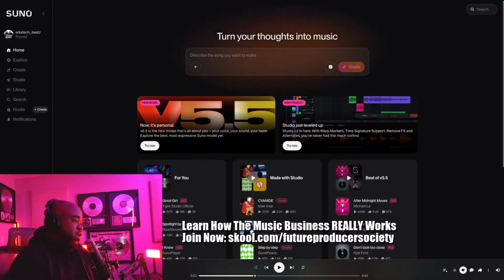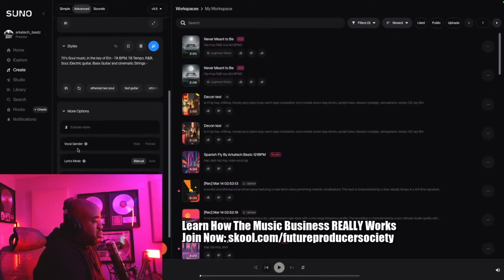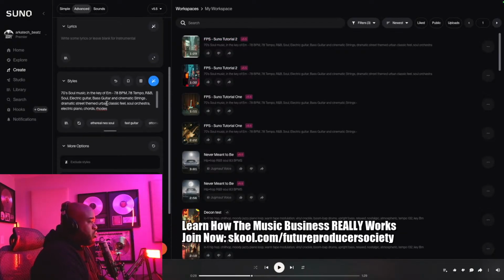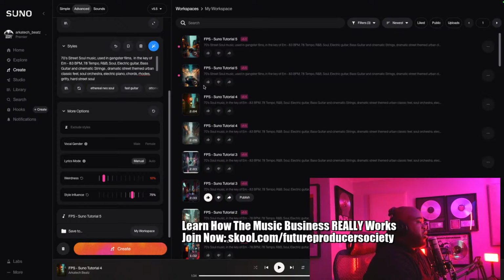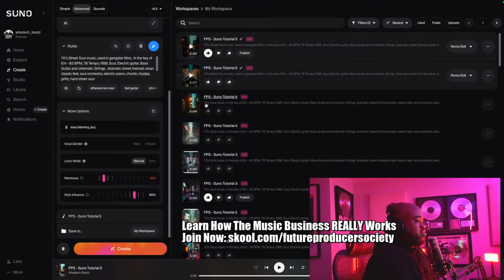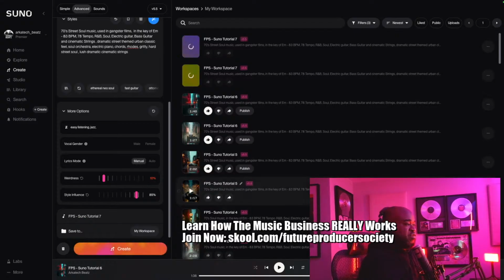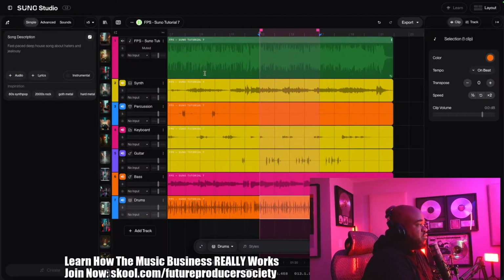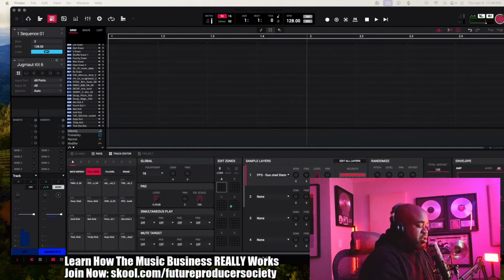How I Make Songs Fast with Suno AI (Full Music Production Breakdown)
Learn Music Production & The Music Business!